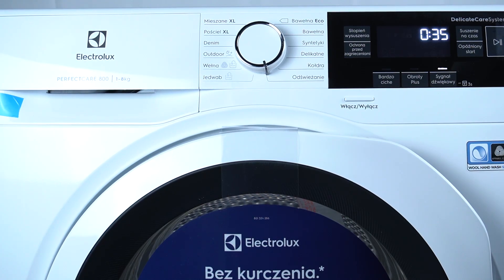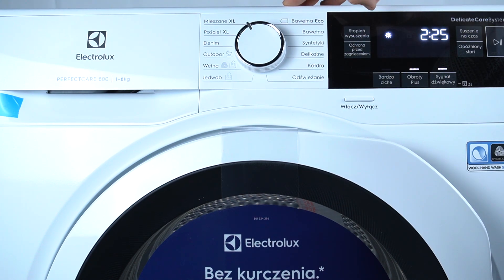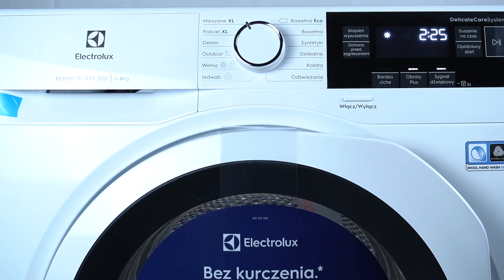ELECTROLUX Dryer PerfectCare 800 - All Programs Capacity Overview | Loads in KG Checkup | EW8H358SP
Welcome! In this guide, we’ll break down the programs capacity overview of your ELECTROLUX Dryer PerfectCare 800 EW8H358SP. We’ll explain how to interpret the various capacities of different programs to optimize your drying efficiency.

How to understand programs capacity overview in EW8H358SP?
How to interpret programs capacity in EW8H358SP Smartphone?
How to review programs capacity in EW8H358SP Phone?